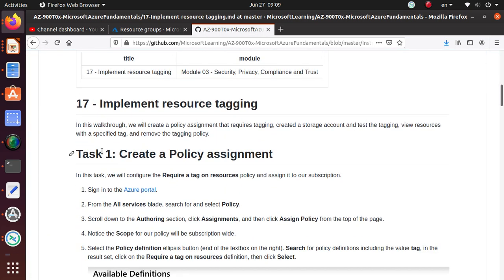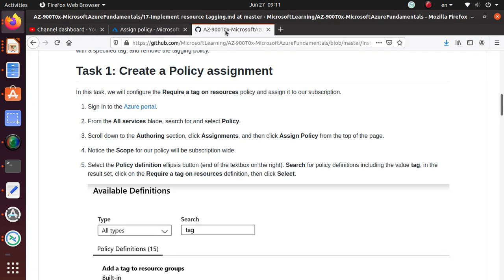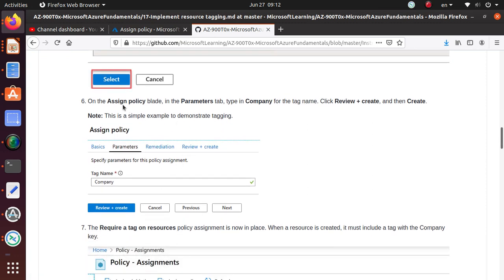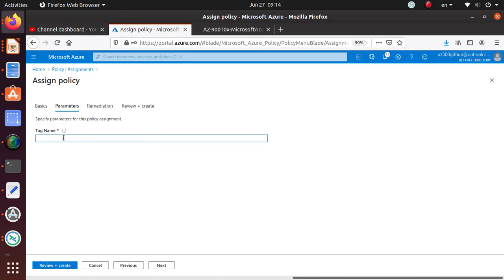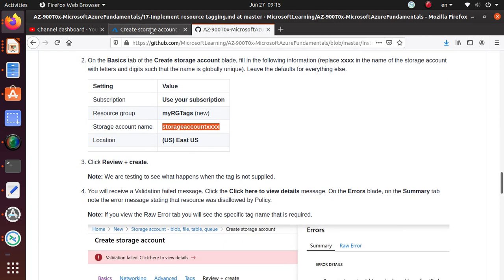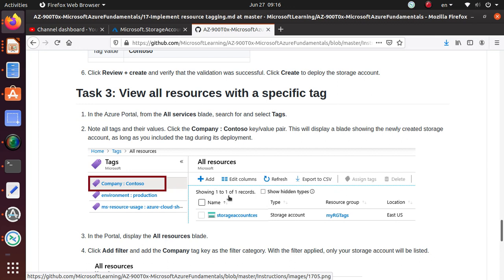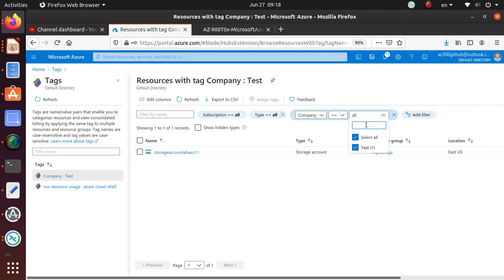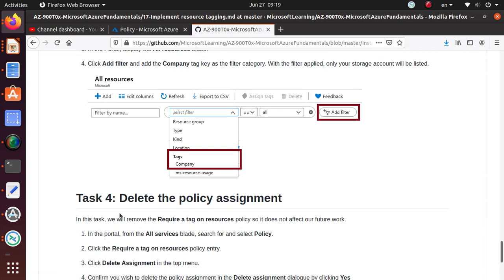AZ 900 Microsoft Azure Fundamentals LAB 17 Implement resource tagging-Apply Policy, Filter by Tags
17 - Implement resource tagging

Task 1: Create a Policy assignment

Task 2: Create a storage account to test the required tagging

Task 3: View all resources with a specific tag

Task 4: Delete the policy assignment